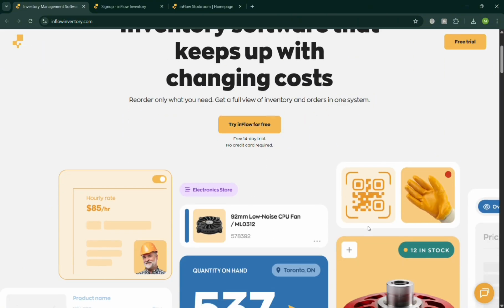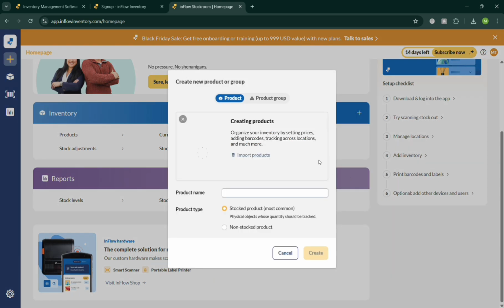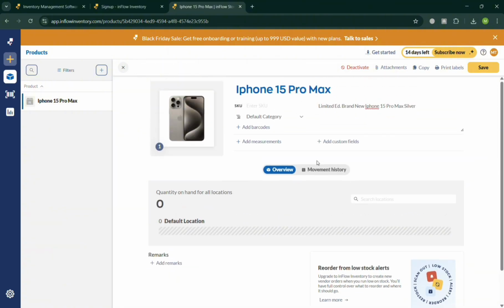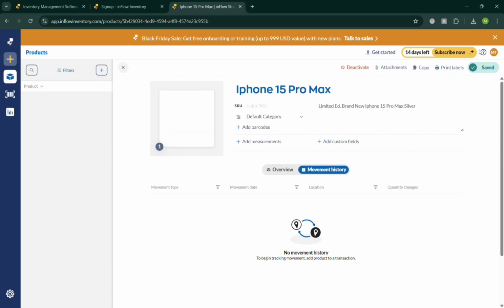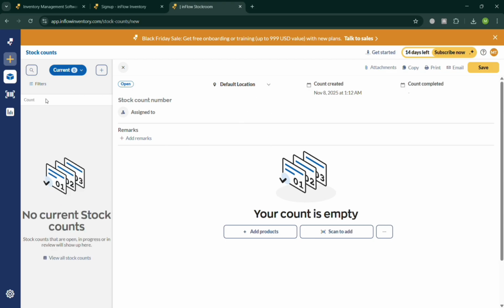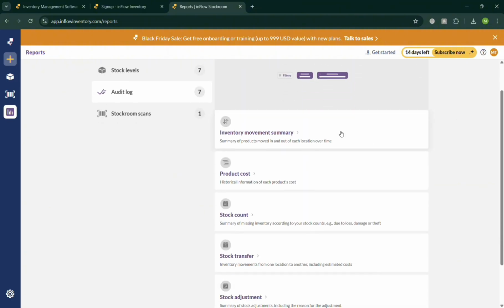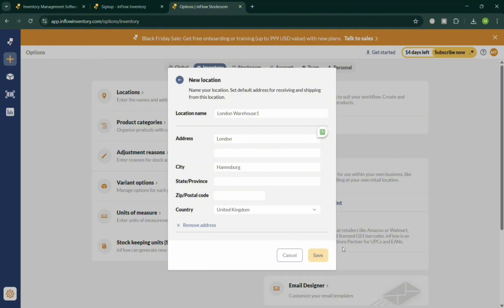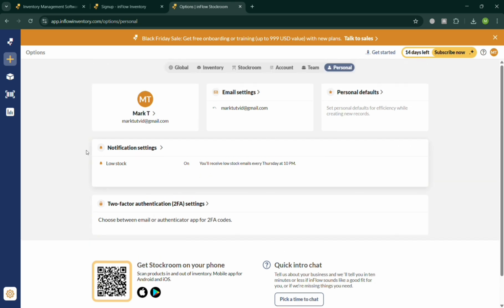Inflow Inventory Management System | How to Use Inflow Inventory Software (2026)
In this tutorial we have shown Follow this 2026 walkthrough of inFlow Inventory to track stock, barcodes, orders, and manufacturing in one place. Ideal for small warehouses and wholesalers—learn setup tips, reports, and time‑saving workflows to reduce stockouts.